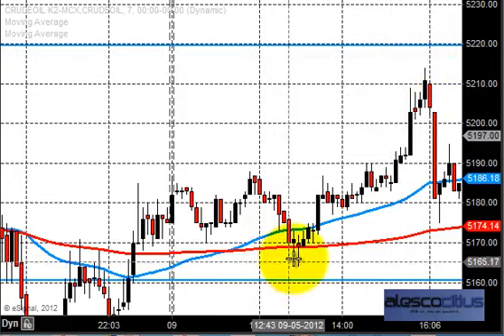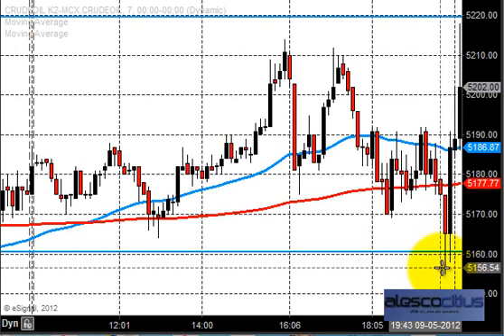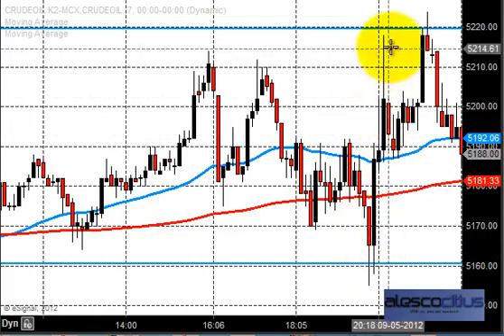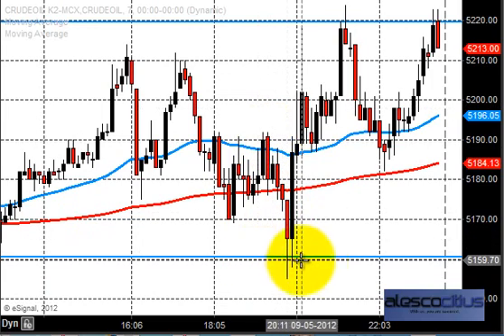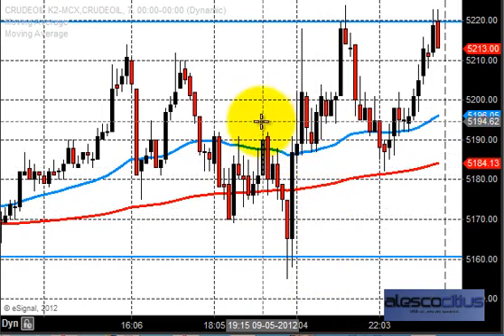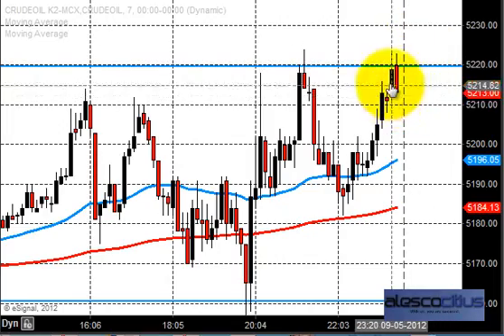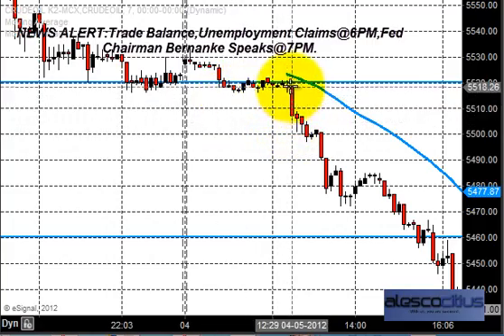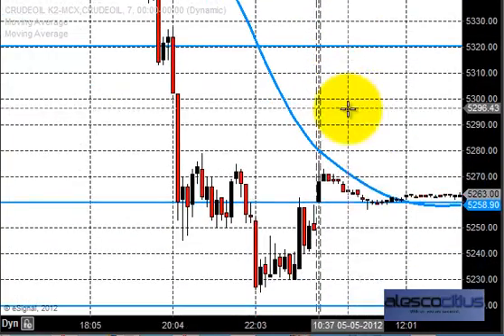MCX Crude oil trading tips analysis MAY 10 2012 Chennai,Bangalore Tamil Nadu